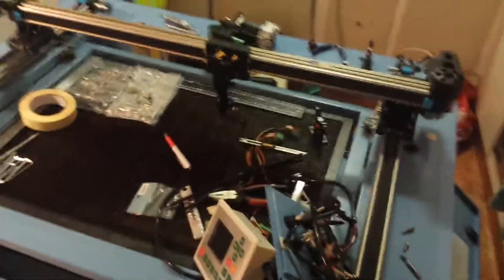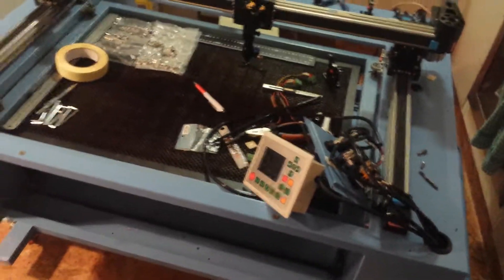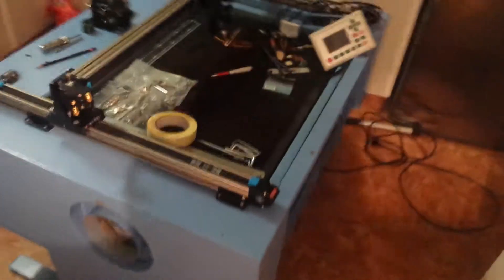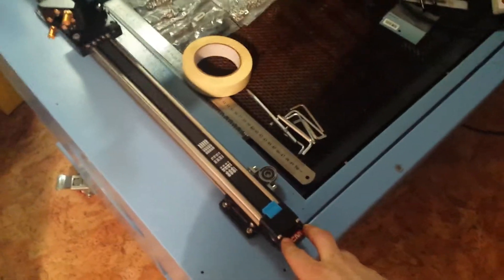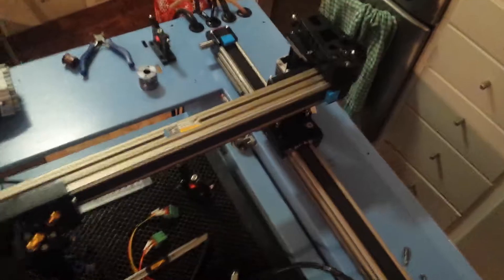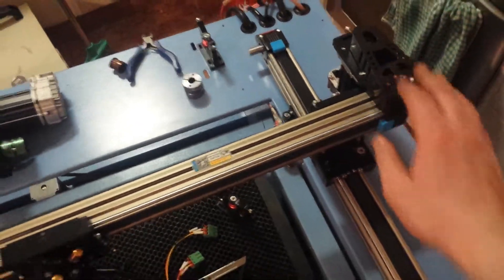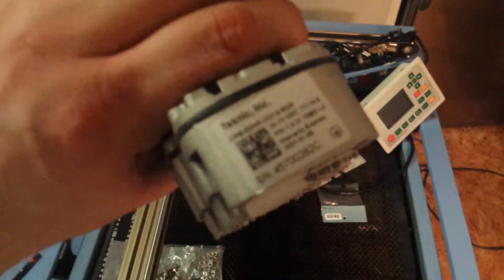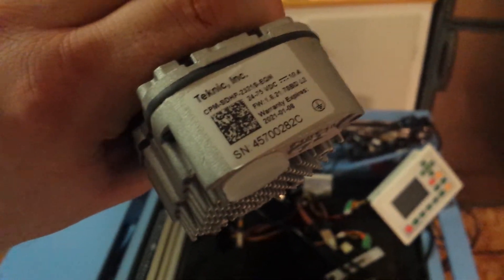Viltun Redsail x700 laser upgrade day 1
Here the Redsail x700 upgrades the Viltun laser